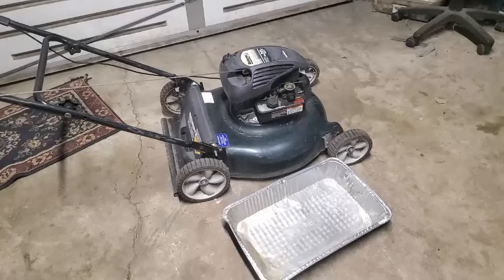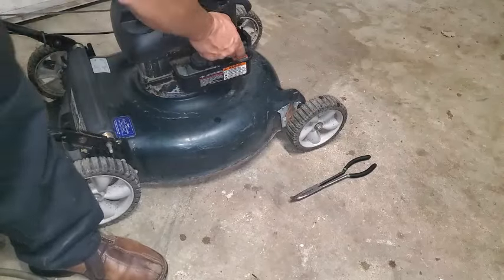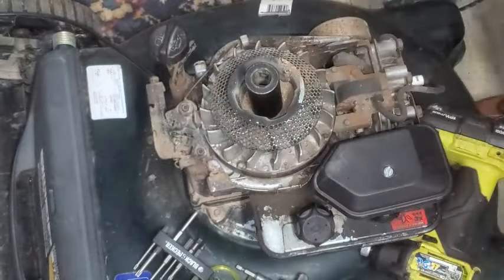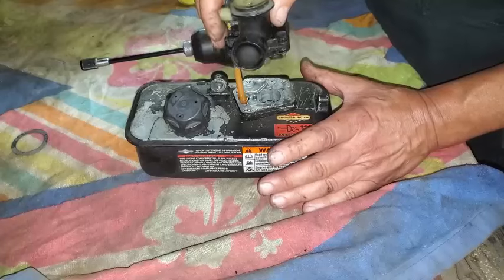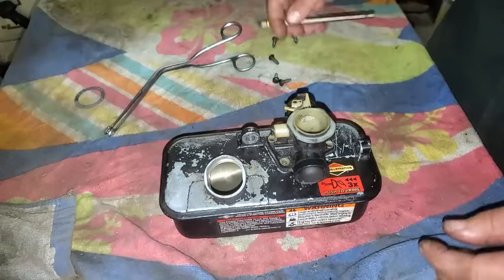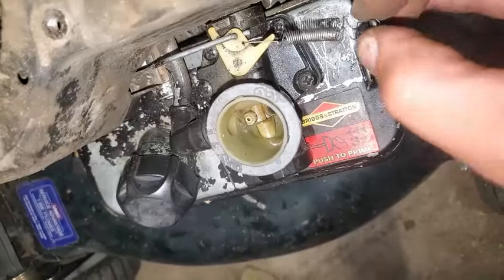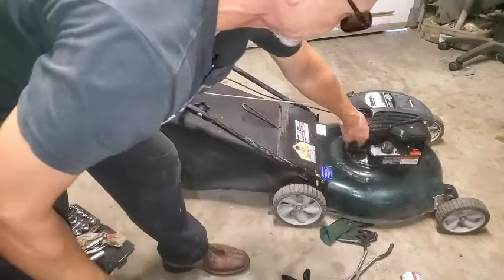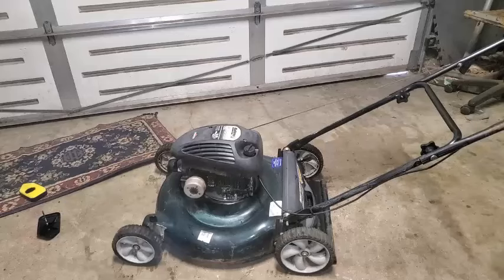🚀 Over Revving Lawn Mower Engine Fix | Briggs & Stratton 🔧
Is your Briggs & Stratton lawn mower engine revving too high? In this video, we show you how to easily fix over-revving issues with your mower. Follow our step-by-step guide to get your lawn mower running smoothly again. Whether you're a DIY enthusiast or just need a quick fix, this tutorial is for you!